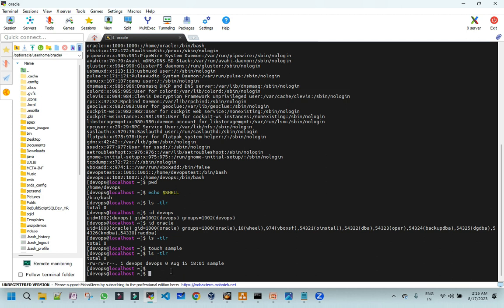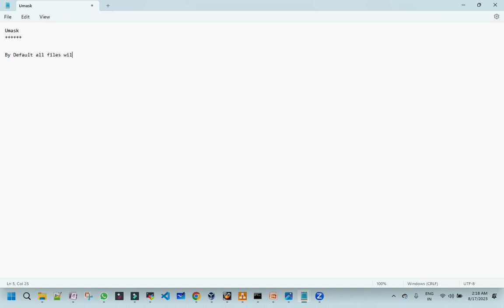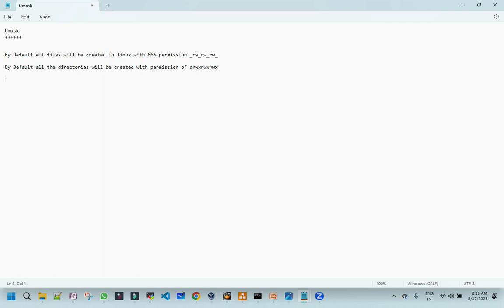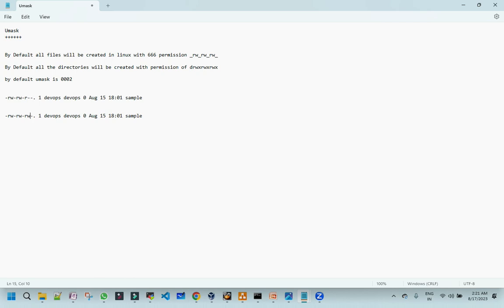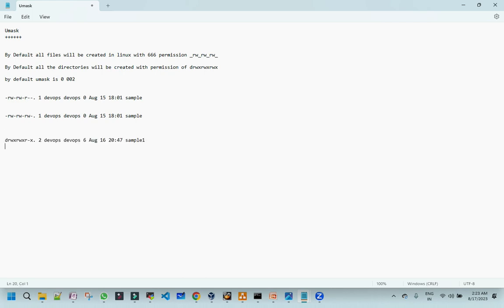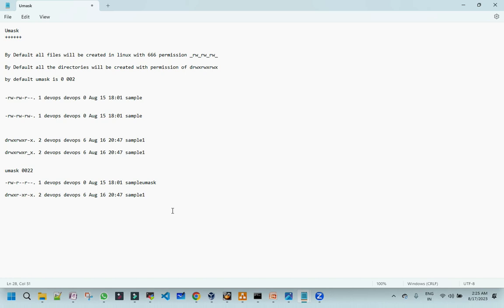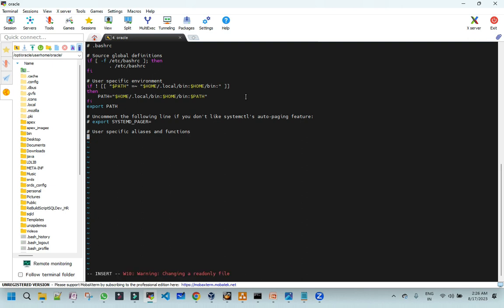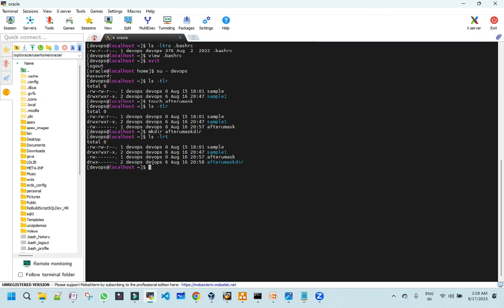Devops | Day 5 | Unix user default file and directory permission configuration | umask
Welcome to Saathwic Infotech Devops Series, As part of this series we are covering in detail about all the Unix basics commands and operations which is required for a devops engineer to perform the day to day operations.

In this video I have explained in detail about the users and permission configurations.